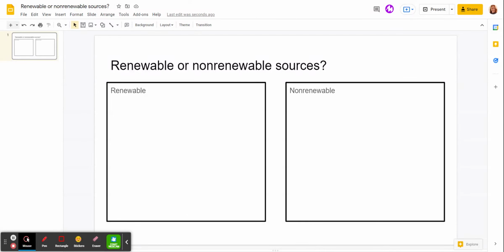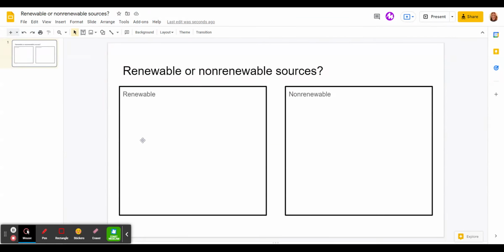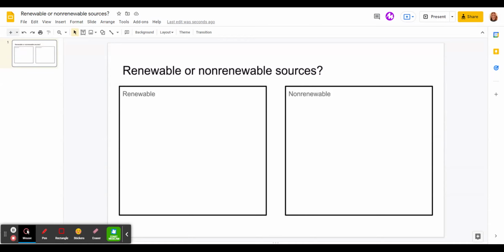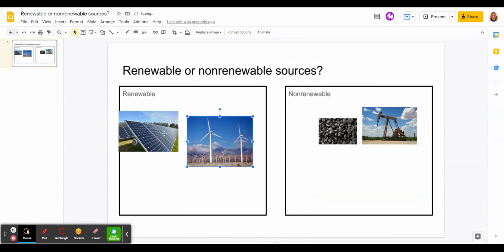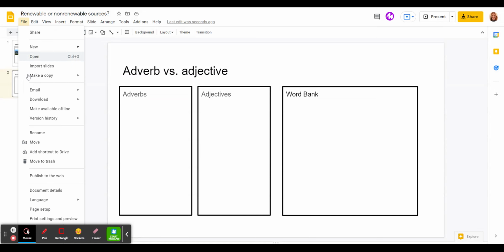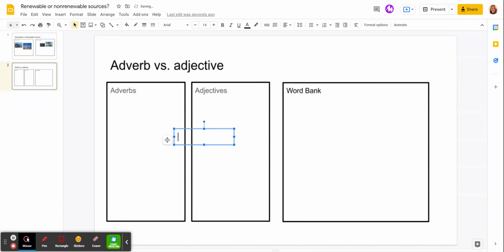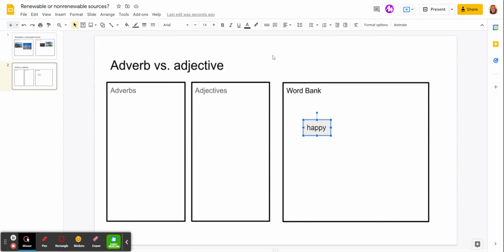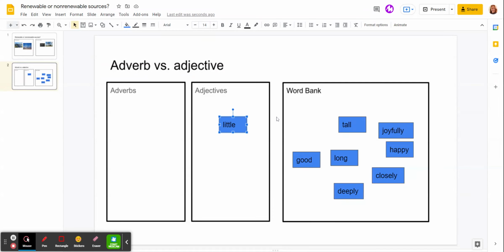Making Interactive Google Slides